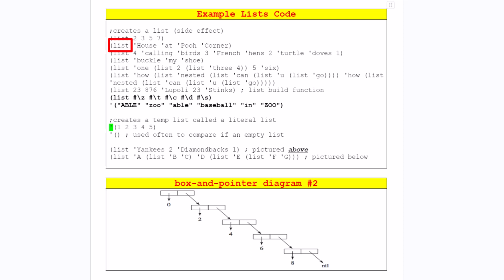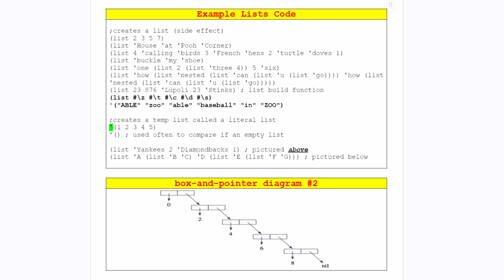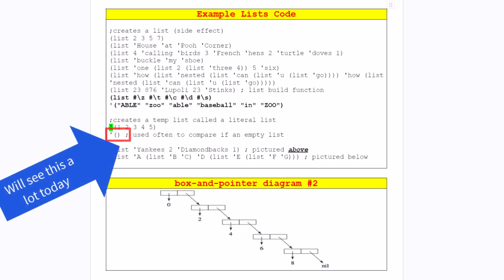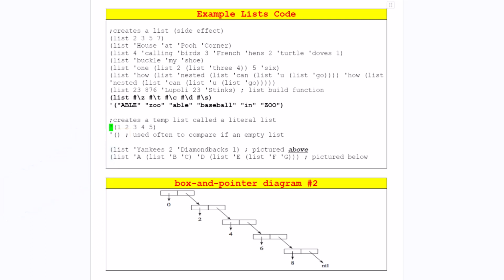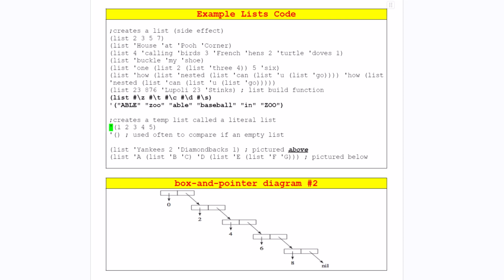2 - Introduction to Scheme Code and Lists